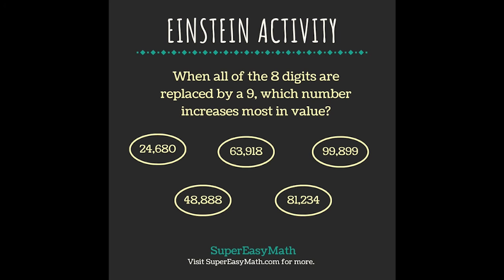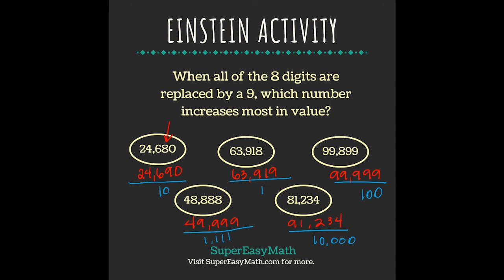When all of the 8 digits are replaced by a 9, which number increases most in value?